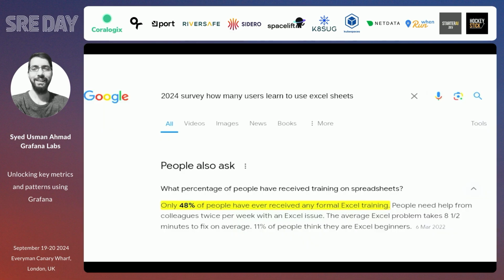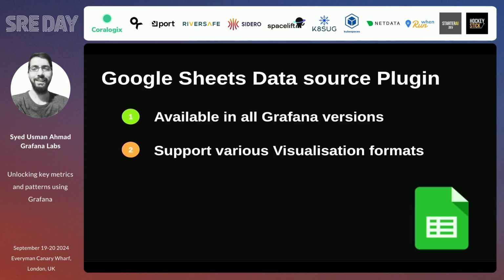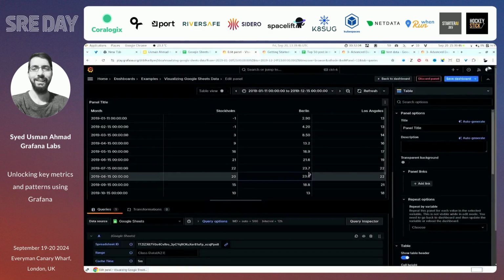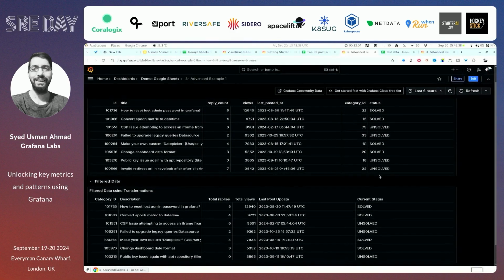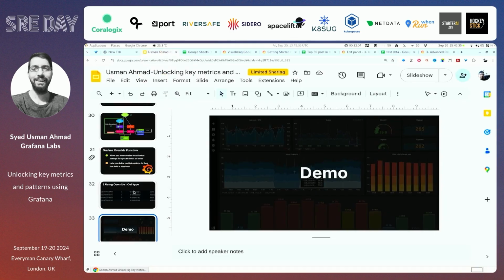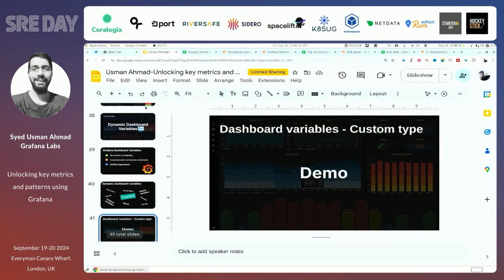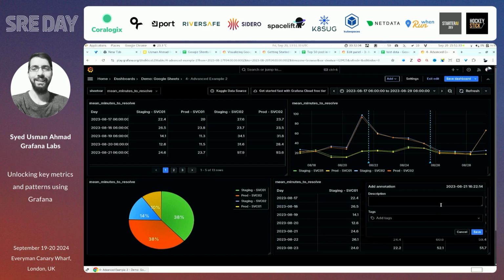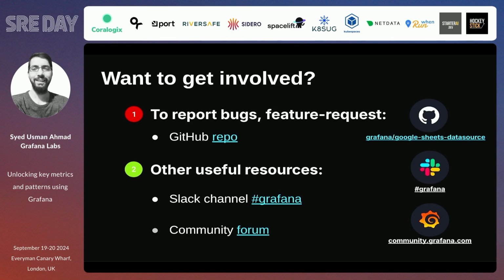Unlocking key metrics and patterns using Grafana | Syed Usman Ahmad | SREday London 2024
Chapters
00:00 Introduction and Speaker Background
01:14 The Importance of Data in IT
02:37 Challenges with Excel Sheets
04:57 Introduction to Grafana
05:58 Setting Up Google Sheets Plugin in Grafana
07:28 Demo: Creating a Simple Dashboard
09:36 Advanced Data Transformations in Grafana
11:55 Panel Configuration and Overrides
16:27 Dynamic Dashboards and Annotations
20:07 Final Takeaways and Q&A